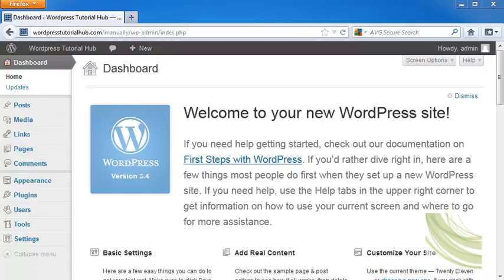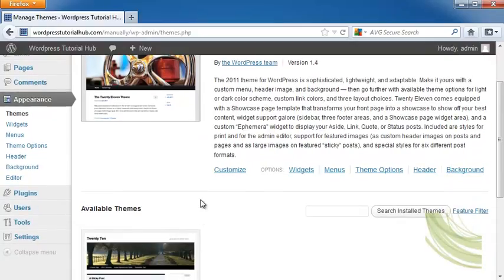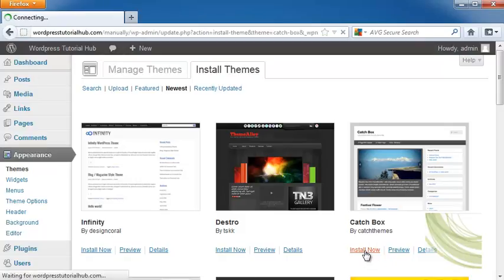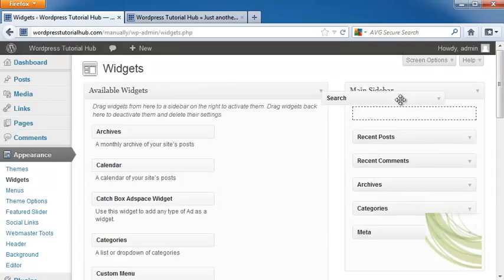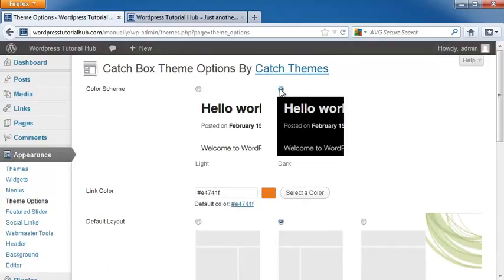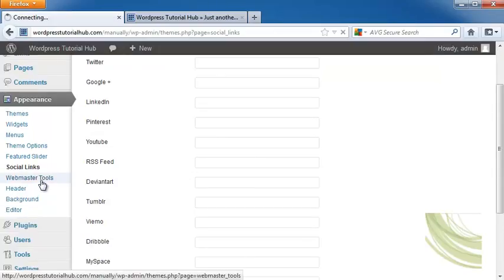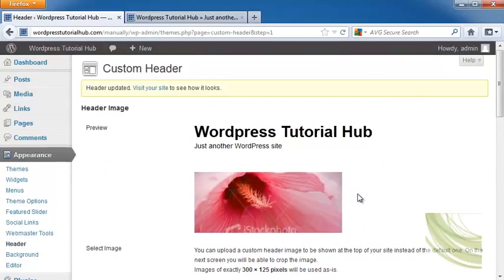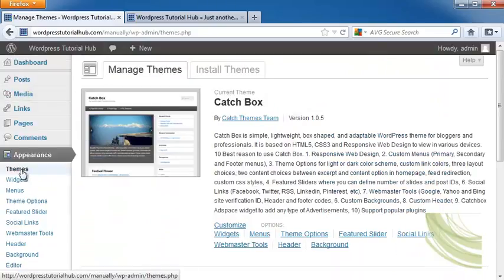How to change wordpress theme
Learn step by step how to change a WordPress themes

Get a custom theme built for you for cheap. FREE DOMAIN REGISTRATION 1YR FREE WEBSITE HOSTING.

Thank you for checking out the video, Drag-N-Drop point, click and customize, it's really that easy.

Our goal is to help you make the best purchasing decisions, however, the views and opinions expressed are ours only. As always you should do your own due diligence to verify any claims, results and statistics before making any kind of purchase.